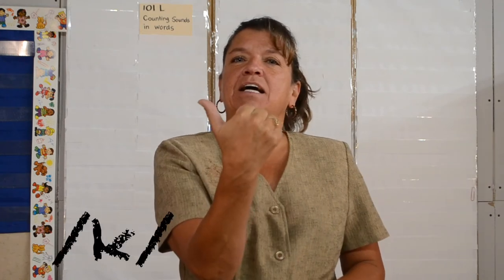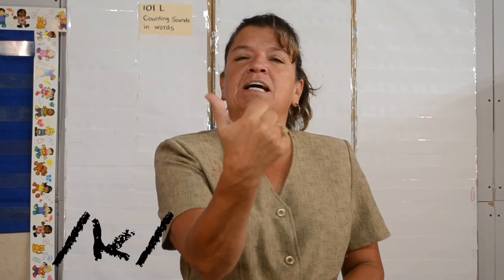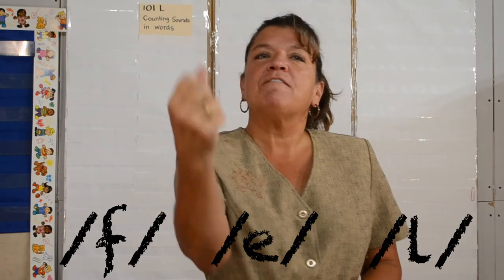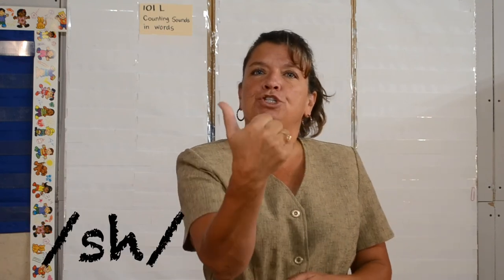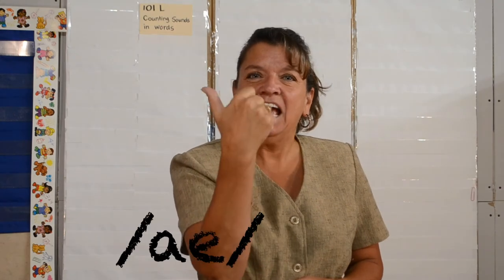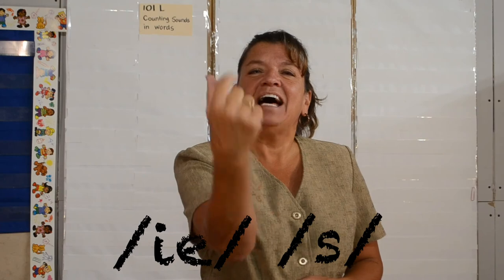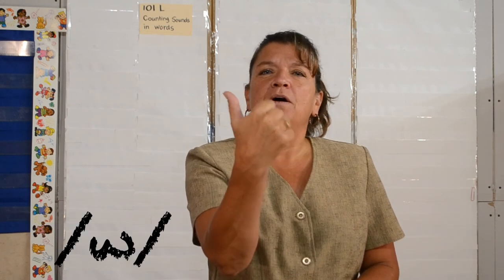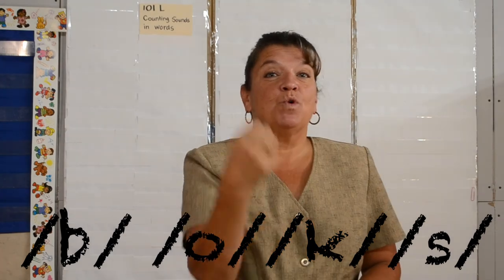Topic 1: Lesson 1 - Counting Sounds in Words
This is a pre-reading lesson. We will only use our fingers to count sounds heard in 1-syllable words. Remember that what we hear is not always what we see and a sound is different than a spelling. We also realize that a piece of paper can not talk to us so we must show a sound on paper using lines around the letter or letters that make that 1 sound. Example: /k/ is a sound. /k/ can be spelled three ways, c, k, ck!